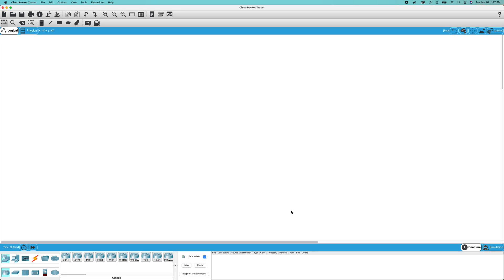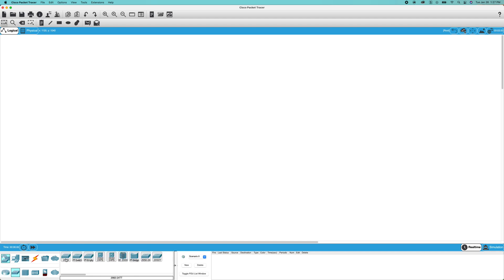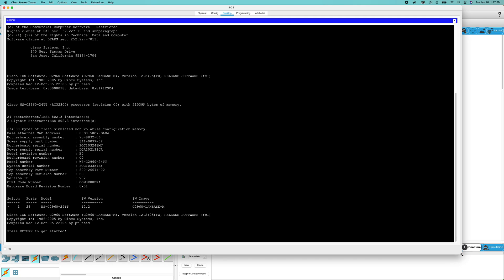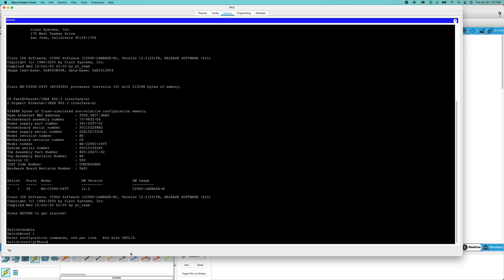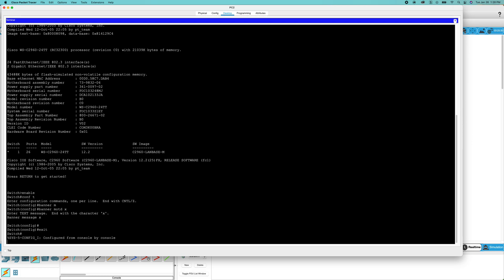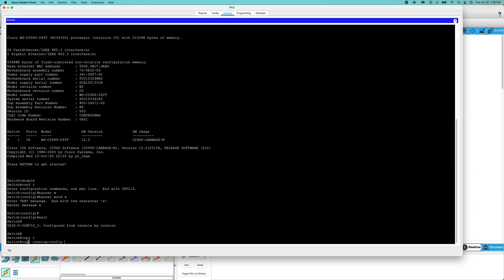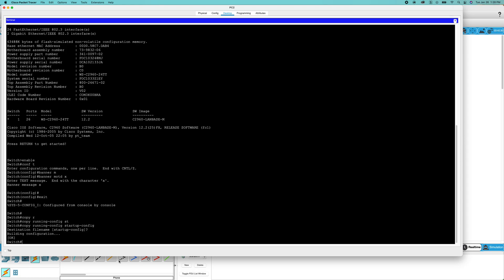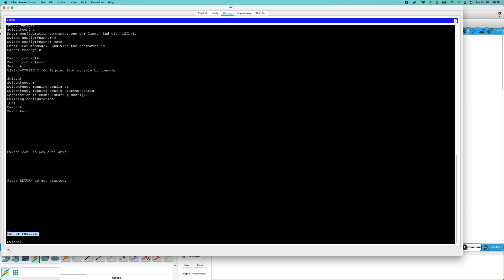How to save your changes to a Router or Switch | How to copy running config to startup config CCNA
In this video I show you how to save your running config to your startup config. This saves all your changed you have made to a switch or router. The running config is lost when the device powers down, as it is stored on volatile RAM. The startup config is stored on non-volatile ROM so it gets saved

*Steps*
After you make whatever changes you want to save:
- Go into user EXEC mode with 'enable'
- Save your changes with 'copy running-config startup-config'
- Press enter to save it to the path
All done!